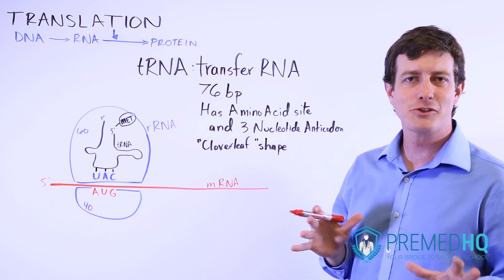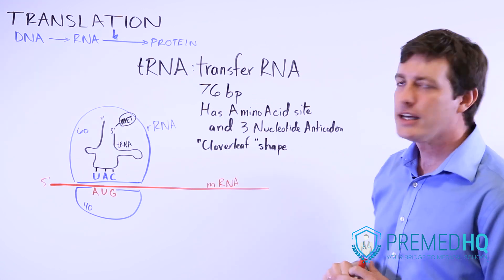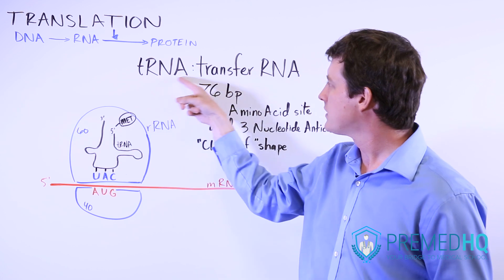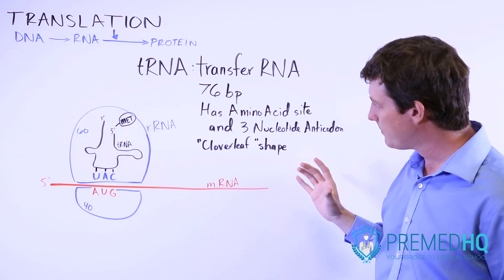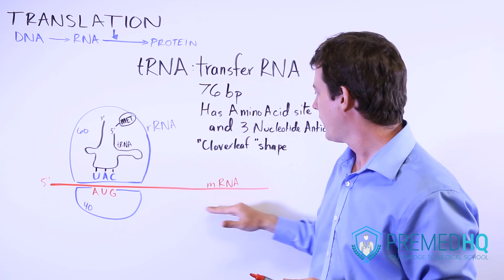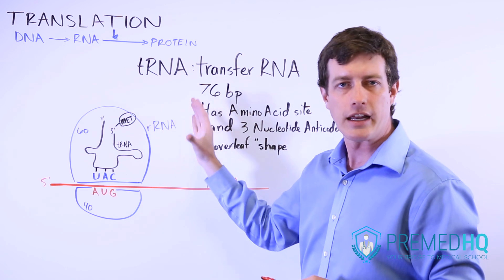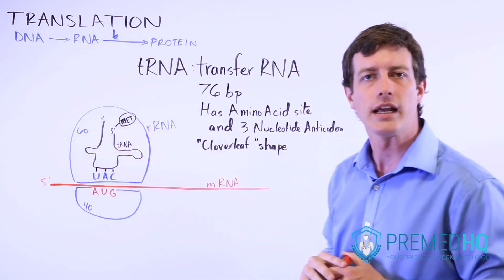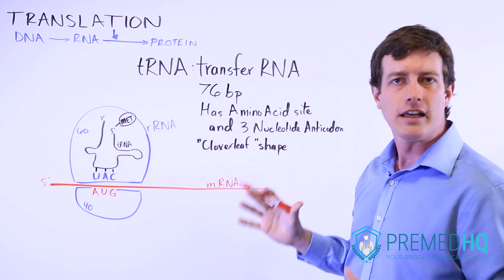DNA Translation | mRNA to Protein, and tRNA's Role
Translation (RNA - protein) Part 1 - tRNA